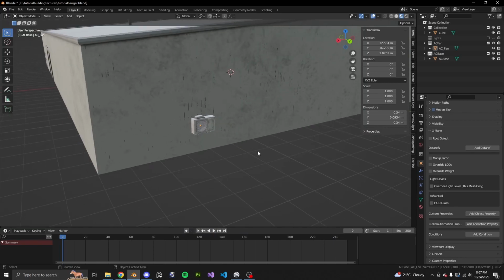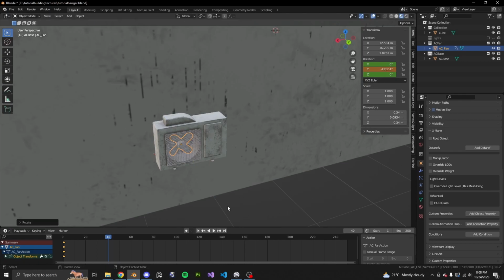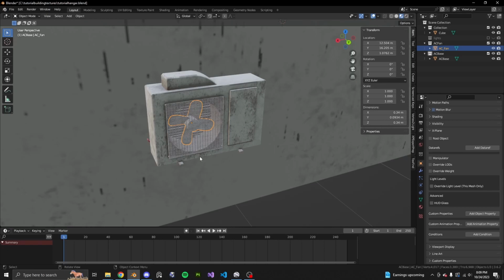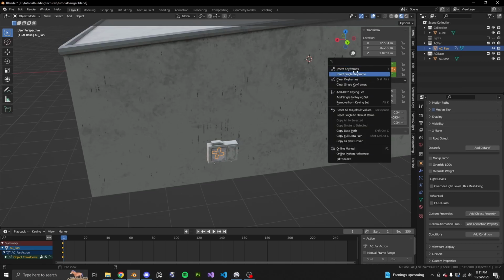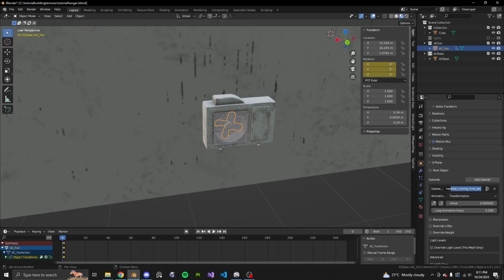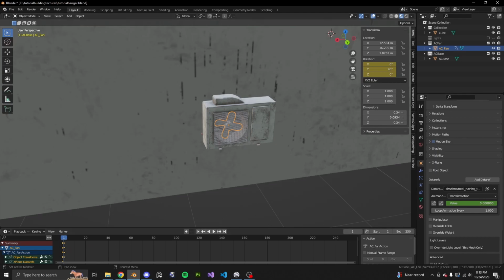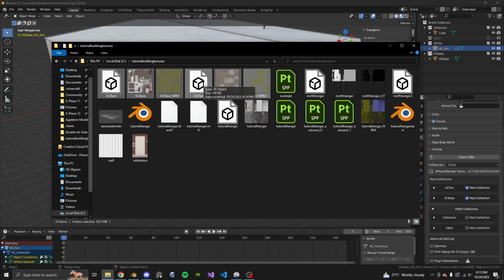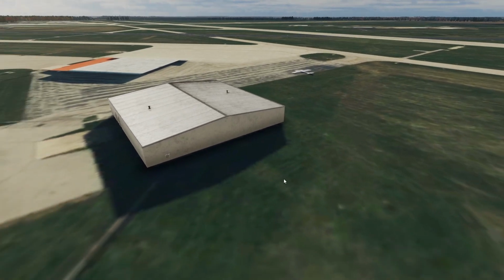Spin Loop Animation Tutorial for X-Plane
Hey everyone, thanks for checking out my tutorial, I really hope it helped. In this tutorial we use a simple method to create a type of spin loop animation with objects.

Dataref: sim/time/total_running_time_sec